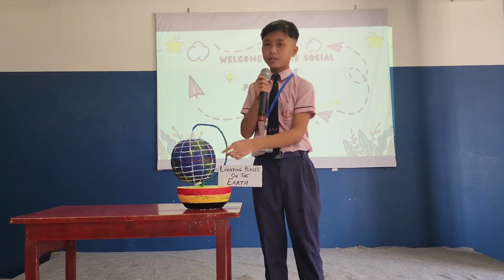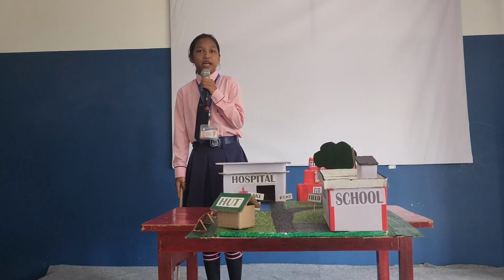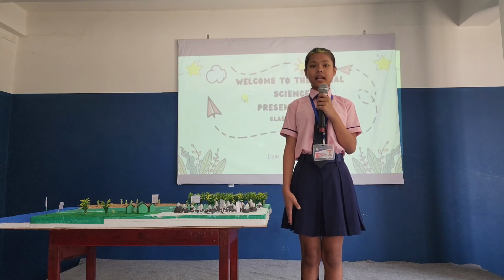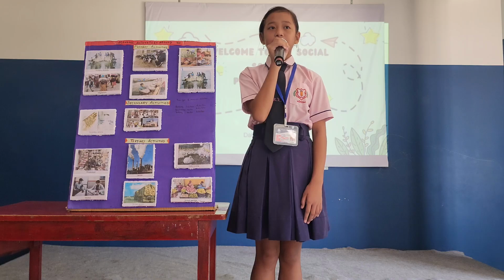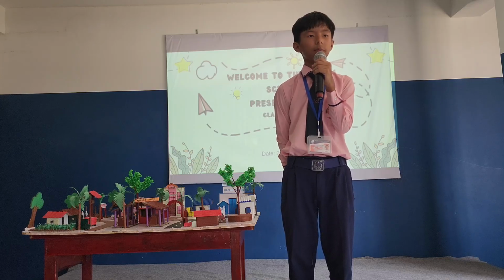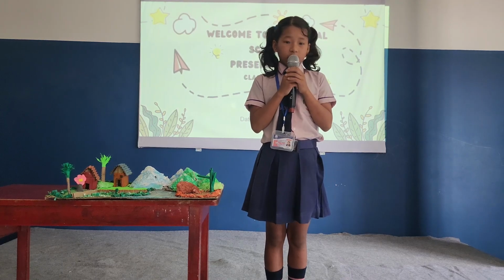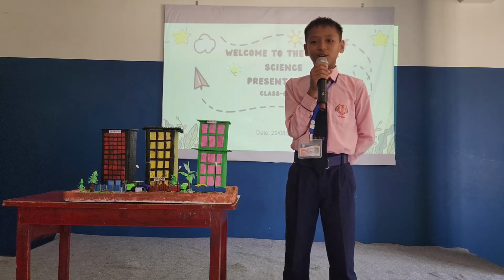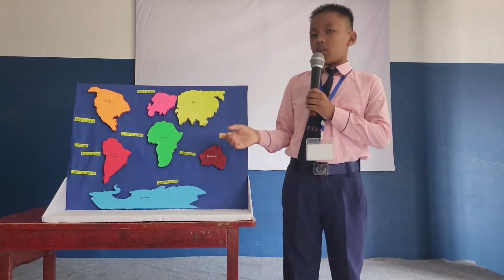SOCIAL SCIENCE PRESENTATION CLASS-VI (29th August 2025)